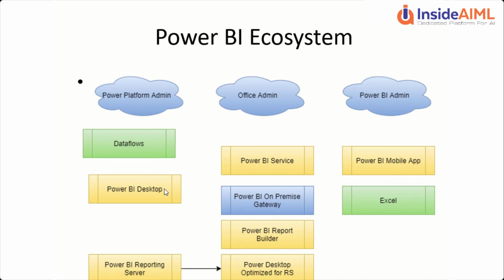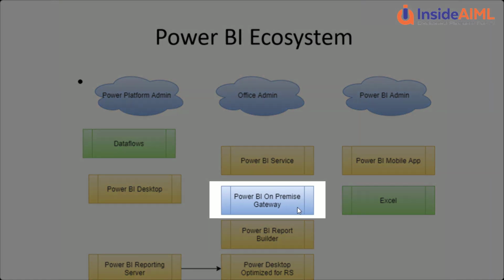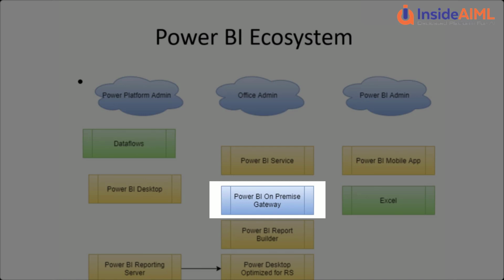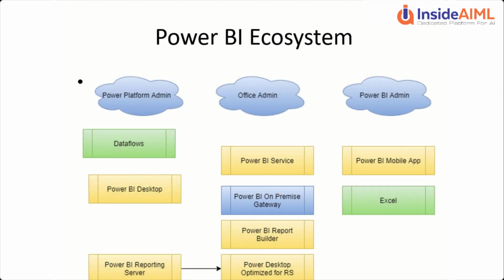Ecosystem in Power BI | Power BI Desktop | Power BI For Beginners Part 3 | InsideAIML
In this video, you will get introduced to Power BI and Ecosystem in Power BI. This Complete Power BI Tutorial takes you Step-by-Step as you use Microsoft Power BI Desktop Tool to create a beautiful Power BI Dashboard.

The Following Topics are Covered in This Video:
00:00 Power BI Ecosystem
00:24 Power BI Desktop
00:50 Power BI Service
01:04 Power BI Mobile App
01:16 Power BI On-Premise Gateway
03:08 Power BI Reporting Server
03:42 Power BI Desktop Optimized for Reporting Server
03:50 Power BI Report Builder
06:18 Excel
07:44 Power Query
10:10 Office Admin

Data Scientists
Data Analysts
ML Engineers
Business Analysts

power bi desktop for beginners, power bi dashboard tutorial